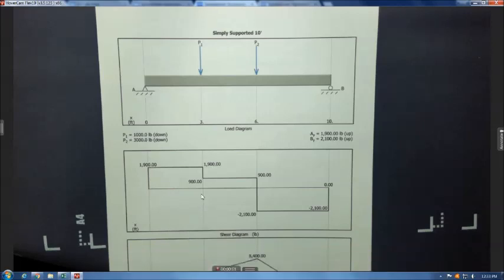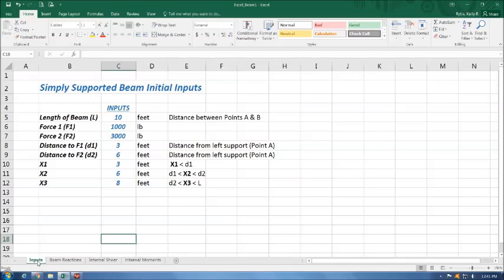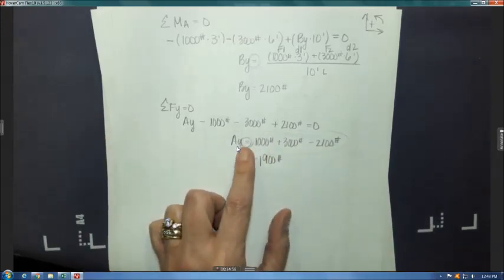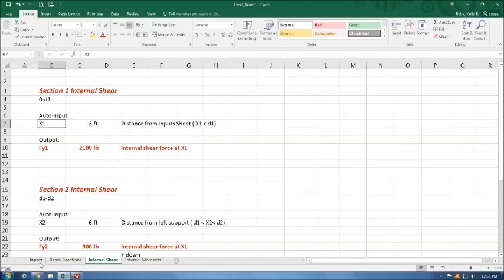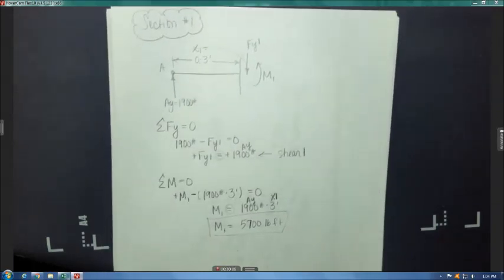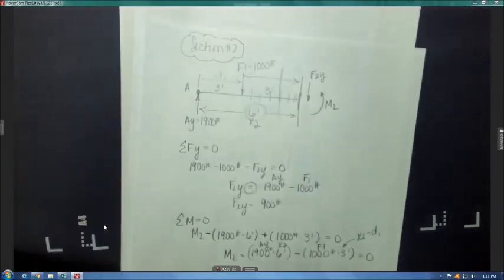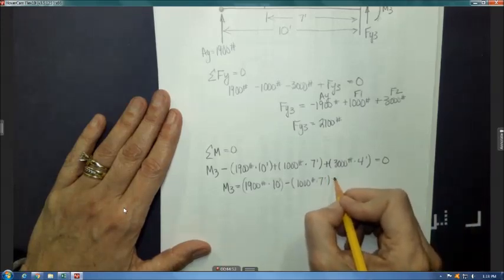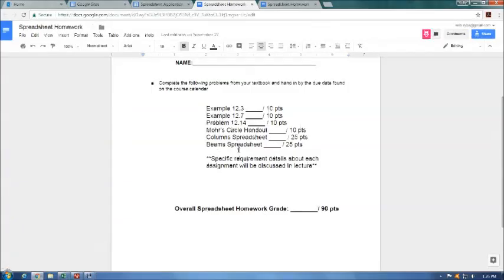Excel Spreadsheet - Beams